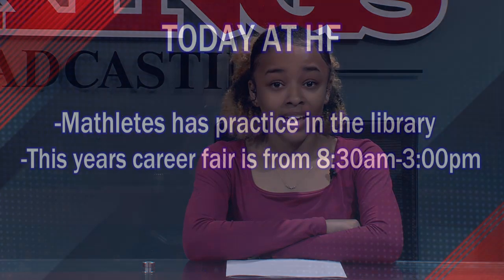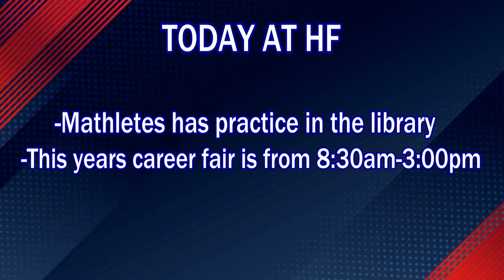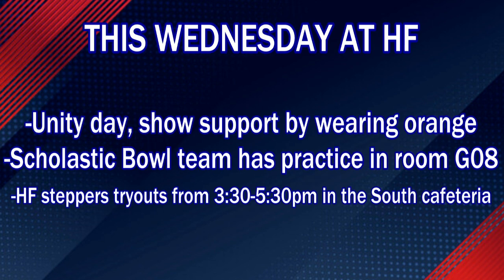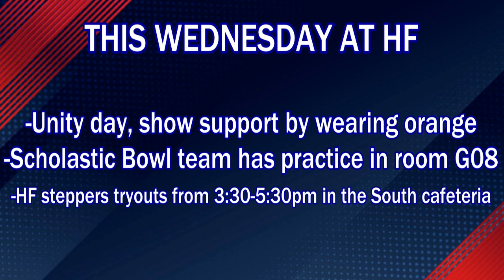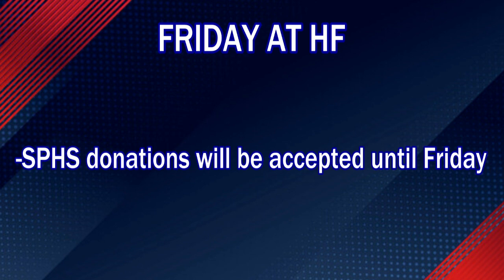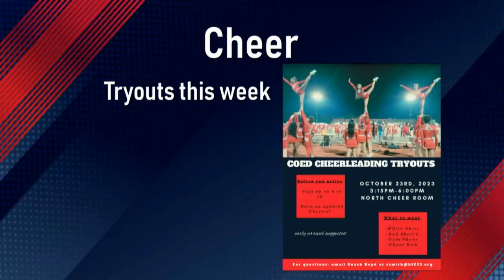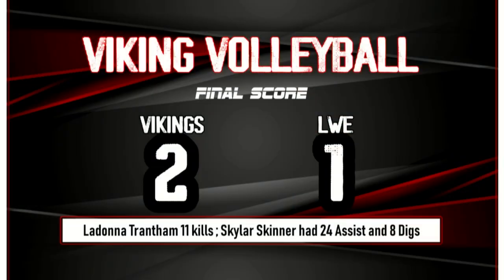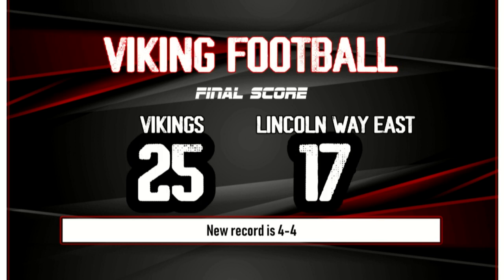VTV Show 10-16-23